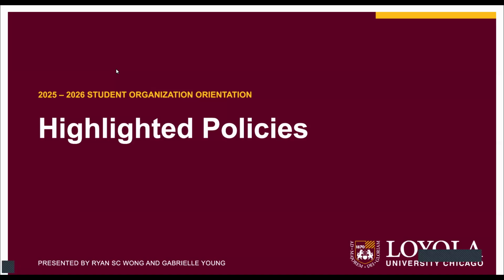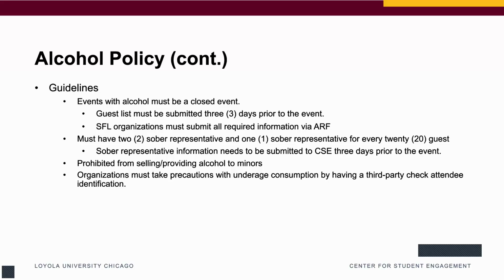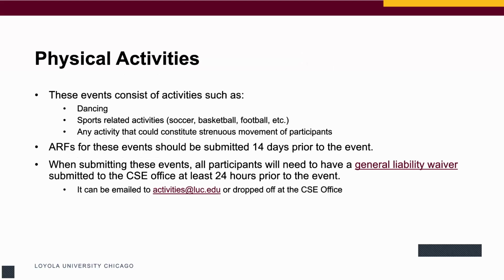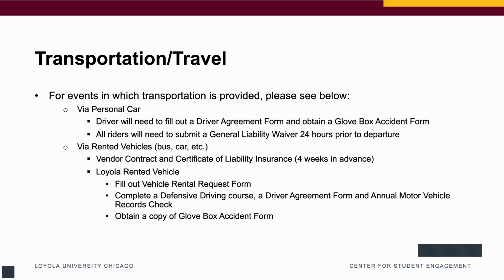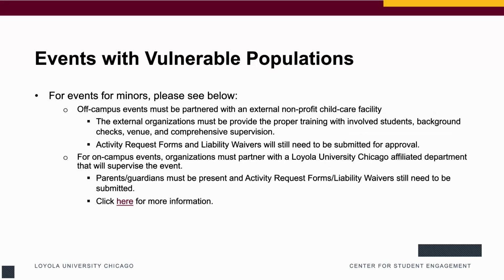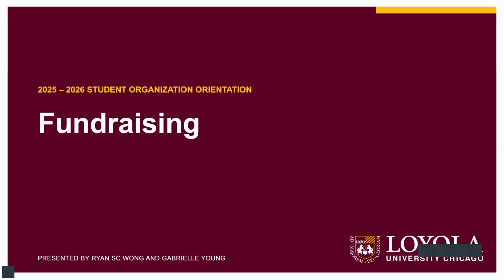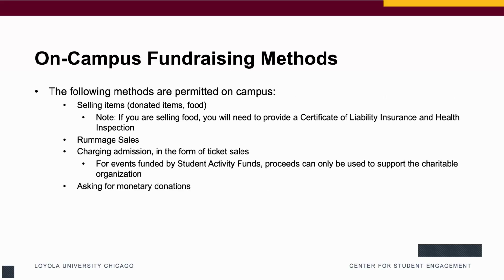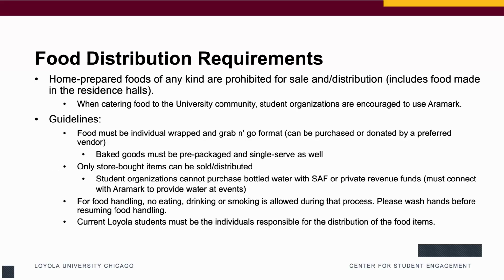Student Organization President Orientation : Highlighted Policies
Join the Center for Student Engagement to learn a high level overview of policies within the student  organization handbook!